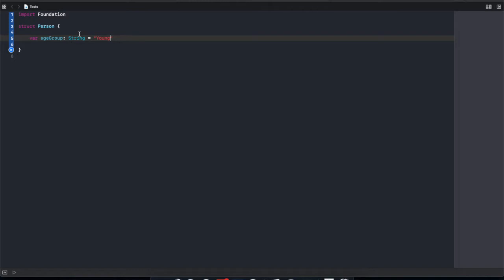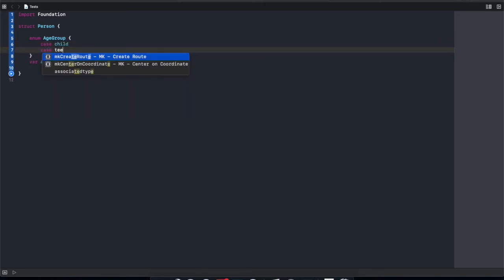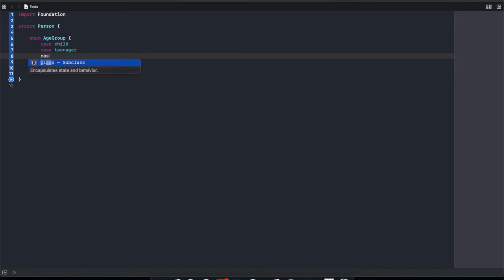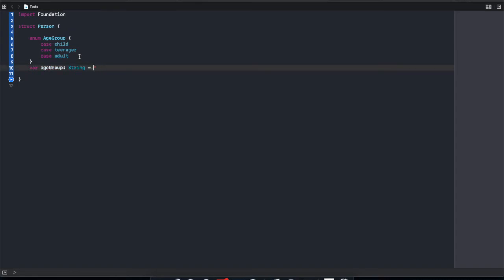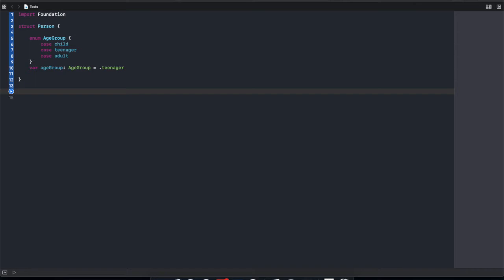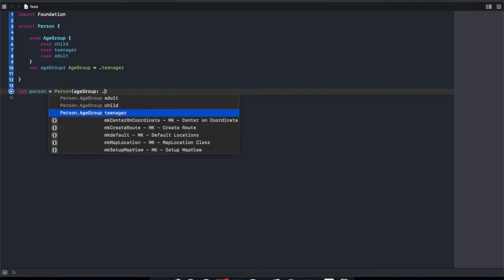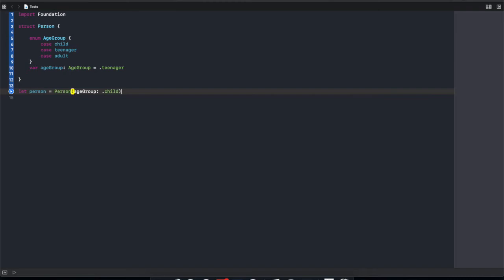Swift Shortcuts #3: Replacing String with Enums.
Modelling object in Swift can be better performed when we use one of Swift's most powerful tool, Enums.

This series explores some tips and tricks of the Swift Programming Language which will help you become a better Swift Developer. I hope you enjoy it!